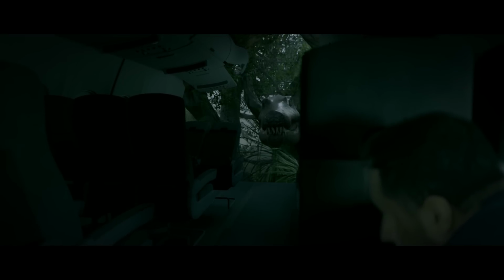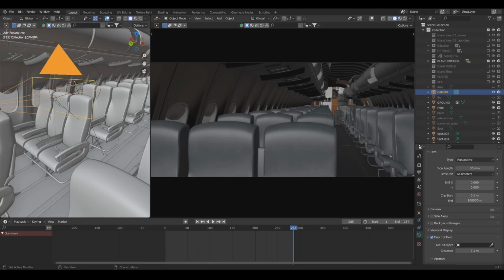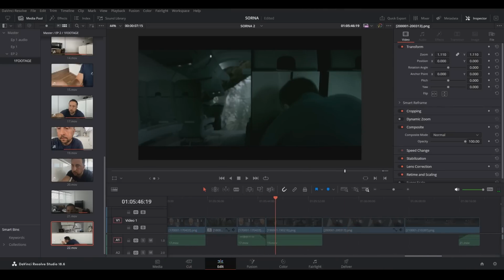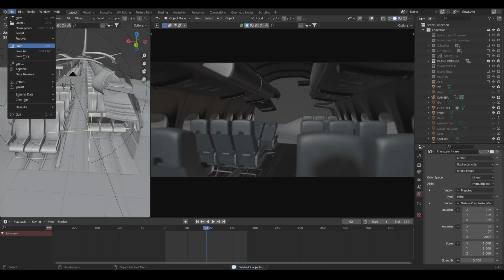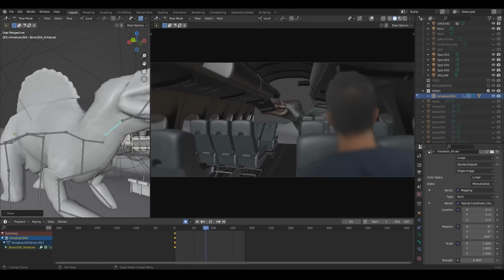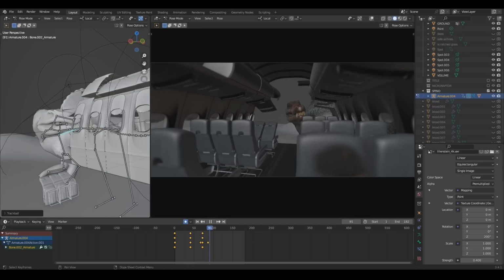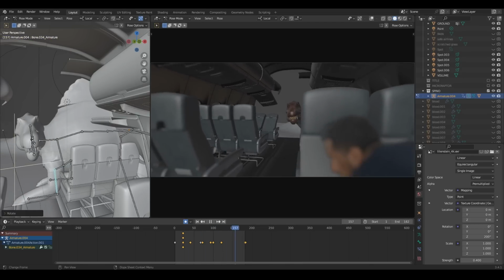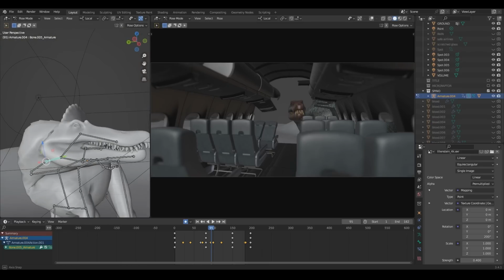Behind the Scenes of SORNA (Episode 2)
👉 IF YOU ENJOY THESE JURASSIC PARK HORROR VIDEOS, PLEASE CONSIDER SUPPORTING THE CHANNEL BY JOINING MEMBERSHIP OR DONATING TO MY PAYPAL

You would be helping me dedicate more time to creating these short films so that I can bring you more Jurassic horror! I work alone and these videos are simply a passion project. Even a little goes a long way. Your generosity is much appreciated.